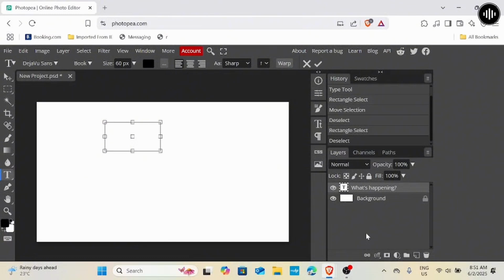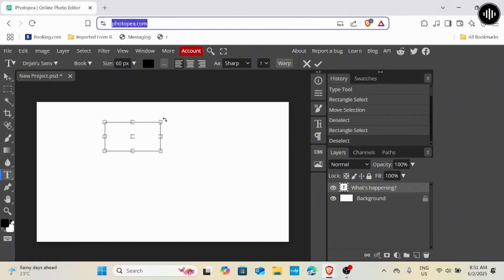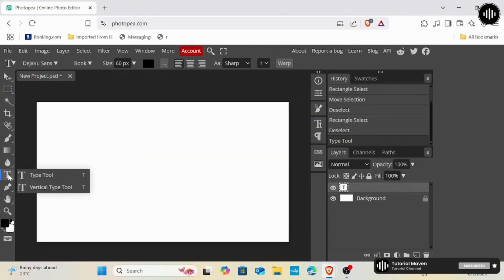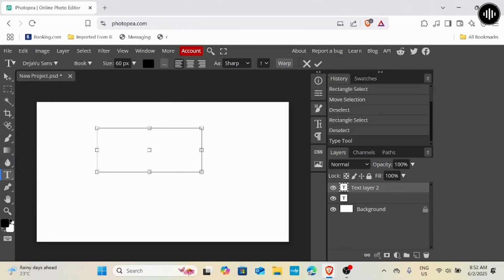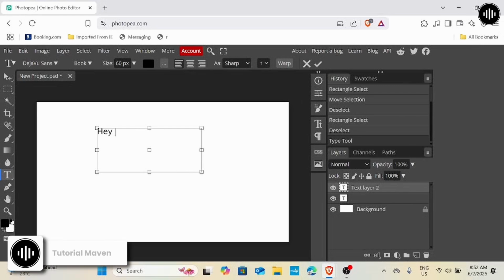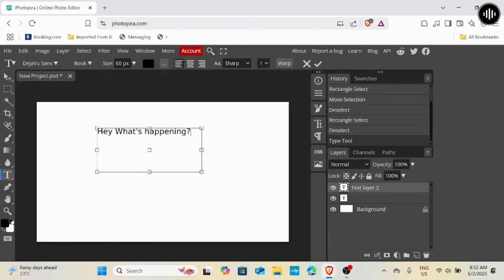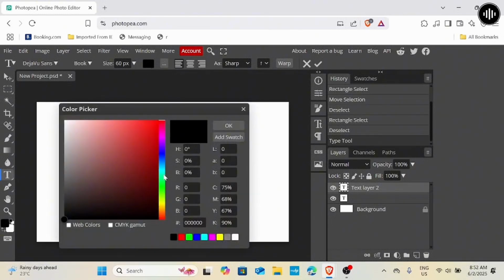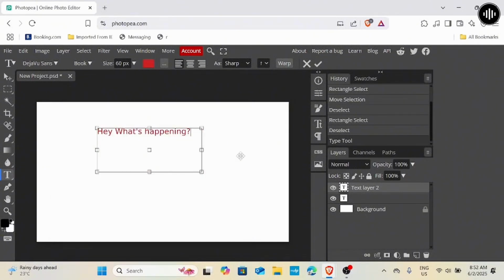How to Change Text Color in Photopea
Want to know how to change text color in Photopea? This video will walk you through the steps to modify the color of your text layer in Photopea, whether you're working on a simple design or a more complex project. If you're wondering, "How do I change the text color in Photopea?" or need help with the text color tool, this tutorial has you covered. Follow along to enhance your designs with colorful text in Photopea today!

Timestamps:
00:00 How to Change Text Color in Photopea
00:06 Using the Text Tool in Photopea